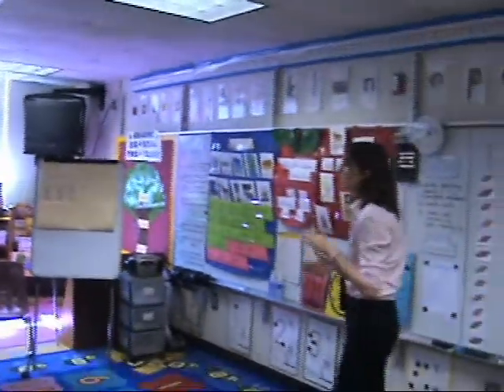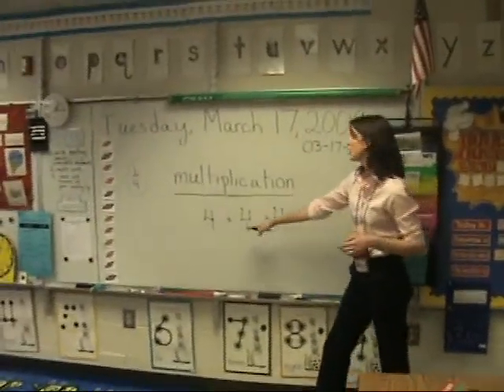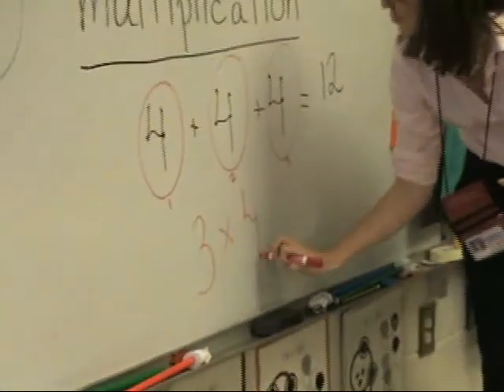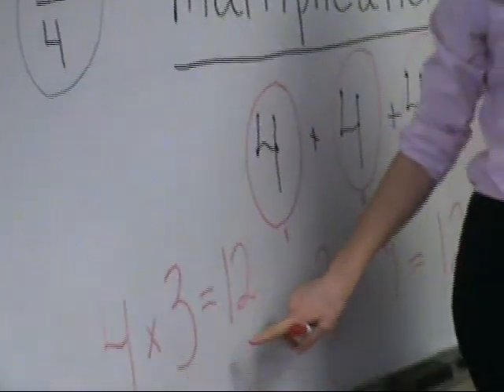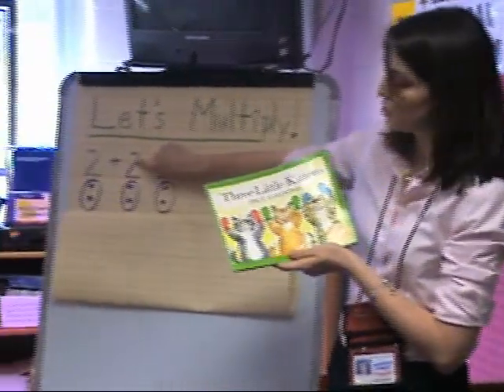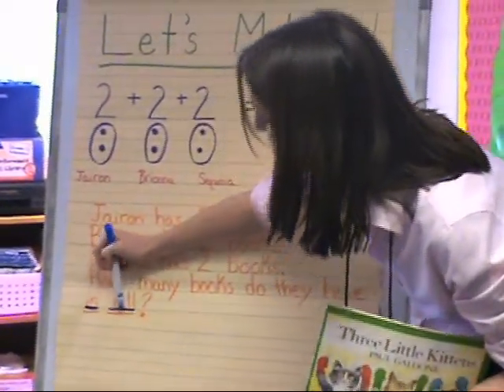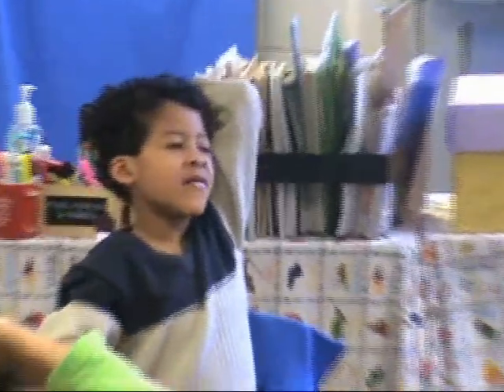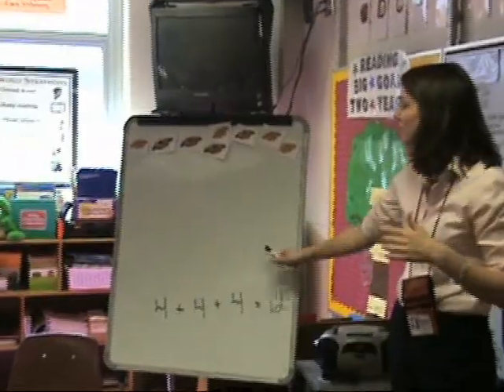Meredith Street Class Lesson Sue Lehmann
This is Meredith's lesson.  She teaches 1st grade.